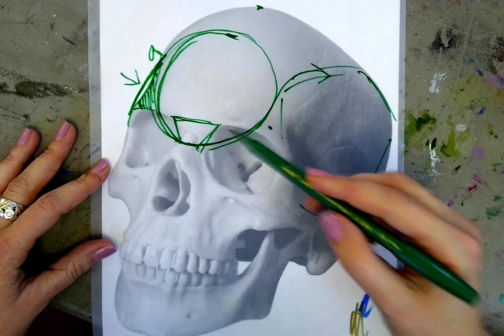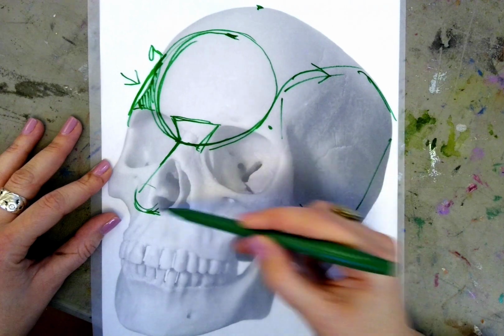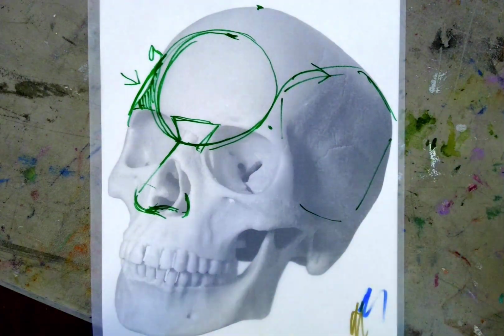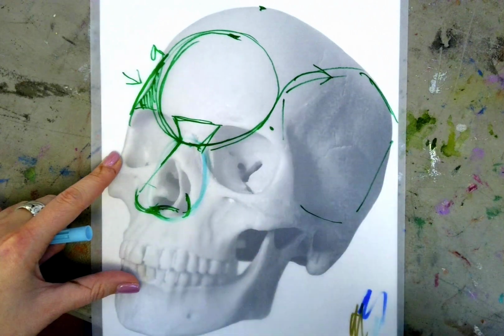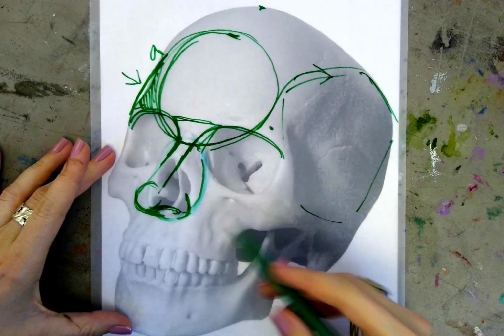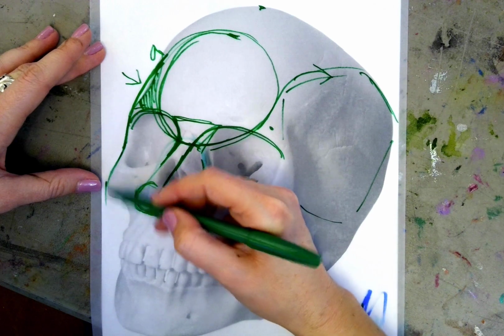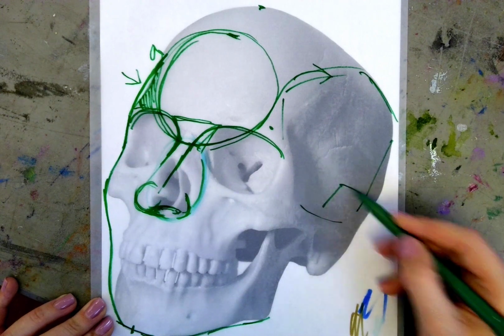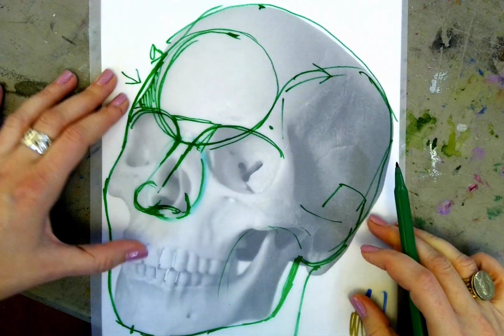Rhythm Chart Overlaid on the Skull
In this demonstration, I am overlaying the rhythm chart on top of a photo of the skull.  Here you can see how some of the rhythms are representing the structural landmarks of the skull.  The remaining rhythms are of the musculature.